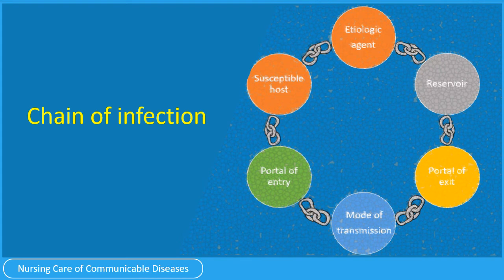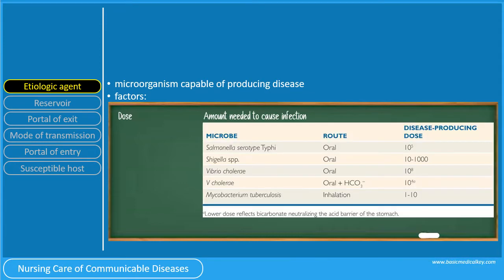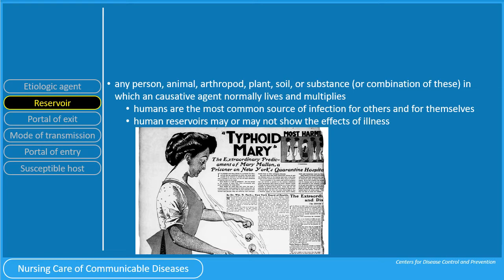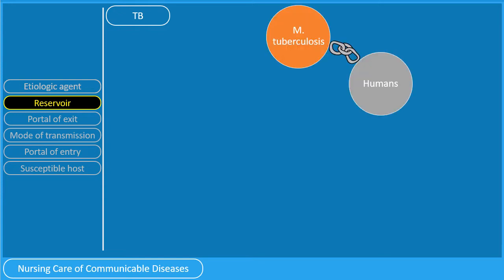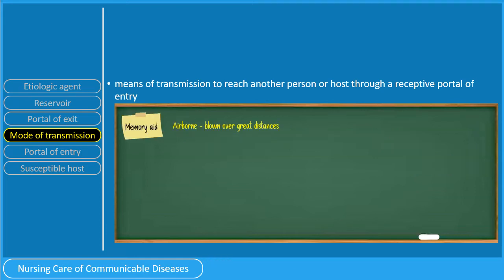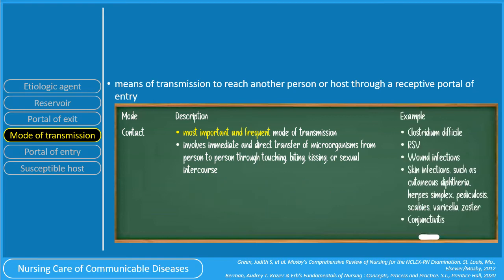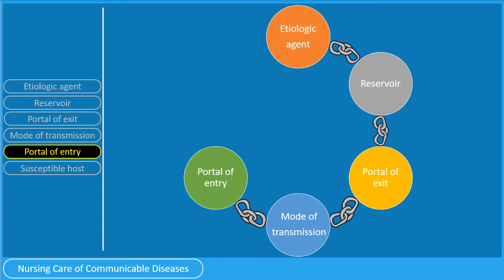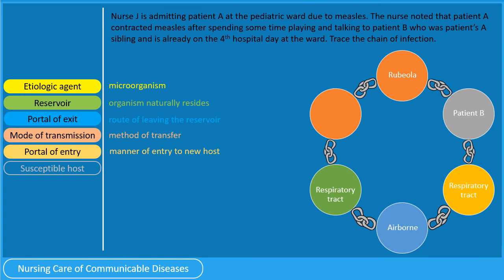Chain of infection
This decribes the chain of infection
1. Etiologic agent
2. Reservoir
3. Portal of exit
4. Mode of transmission
5. Portal of entry
6. Susceptible hosts